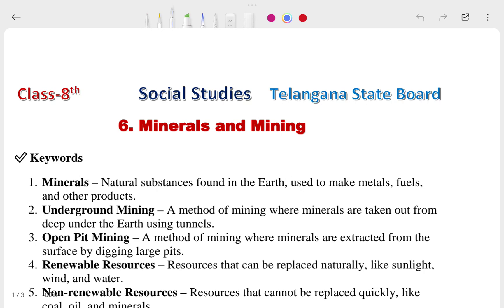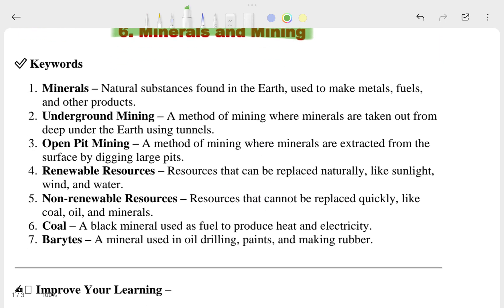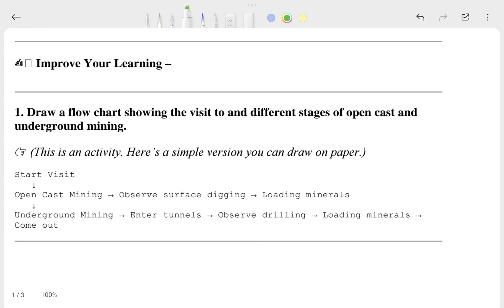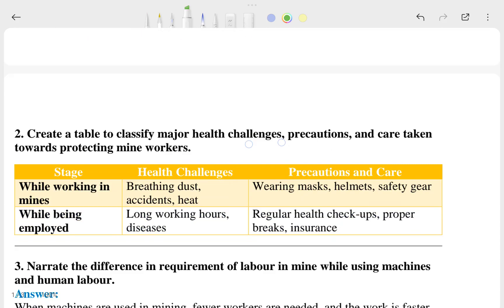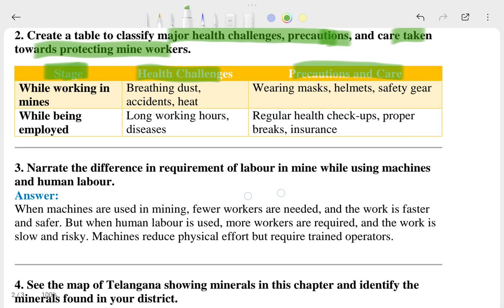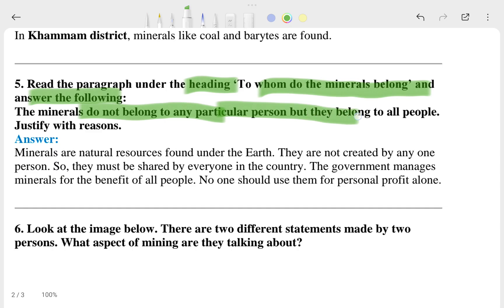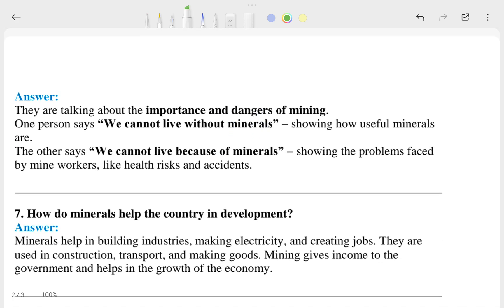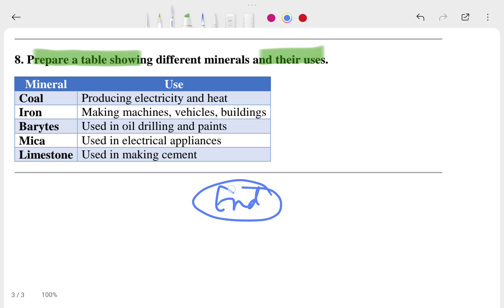Class 8 Social Studies | Chapter 6: Minerals and Mining Question and Answers | Telangana State Board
In this video, we present the complete Question and Answers of Class 8 Social Studies Chapter 6 – Minerals and Mining, based on the Telangana State Board textbook.

This video covers all textbook-based questions with clear and accurate answers to help students revise quickly and understand the concepts of minerals, their types, and the mining process. These answers are useful for exam preparation, class tests, and homework.

What’s included in this video:
- All textbook questions from Chapter 6: Minerals and Mining
- Well-organized, student-friendly answers
- Covers the Telangana State Board syllabus completely

This is part of our full Class 8 Social Studies Q&A series.